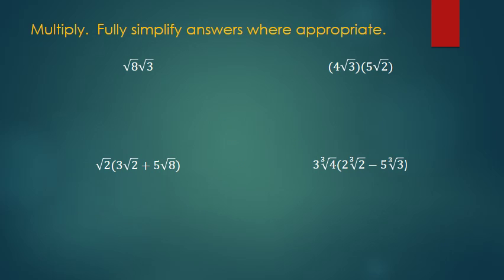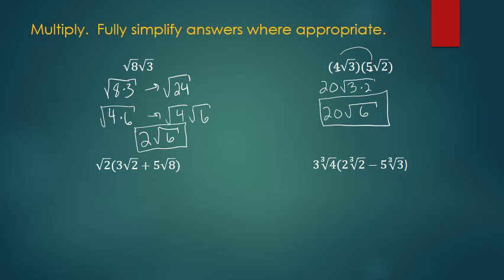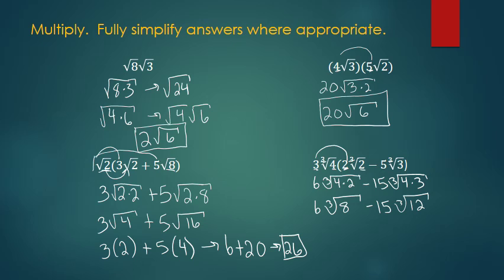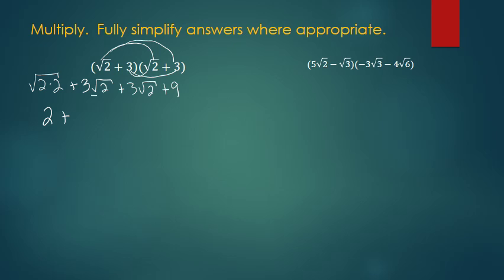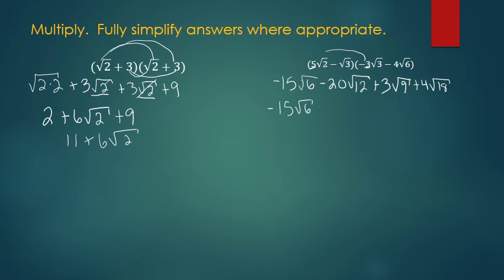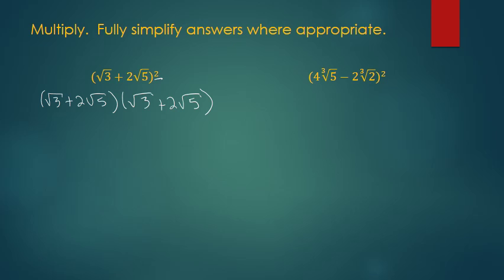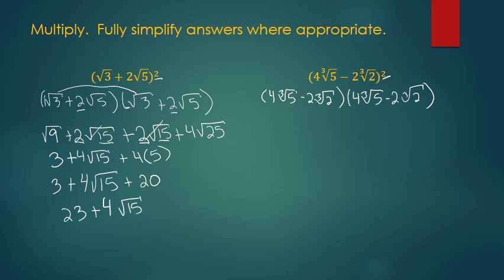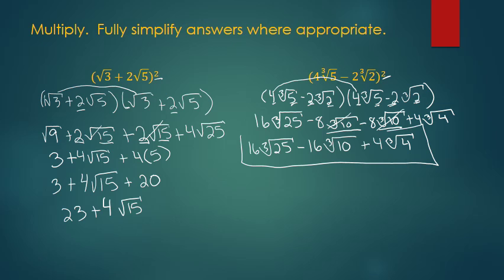Multiplying Radicals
Description